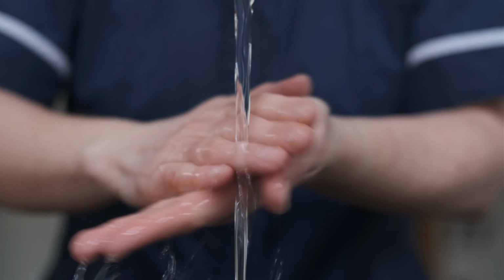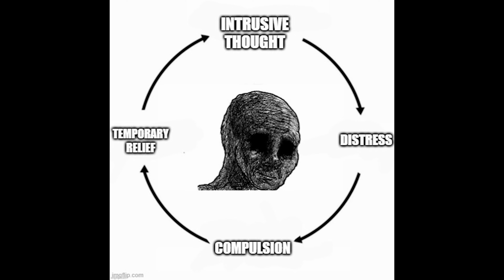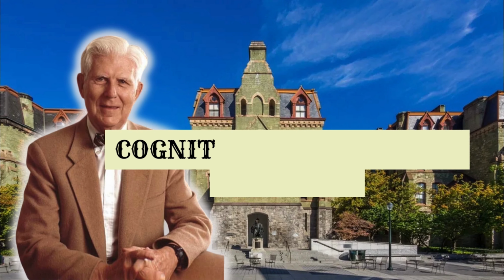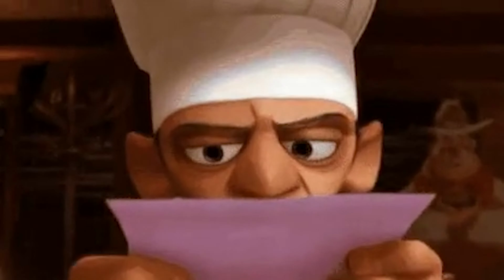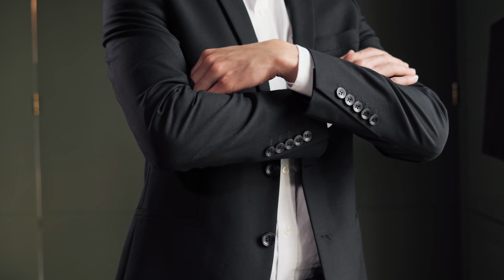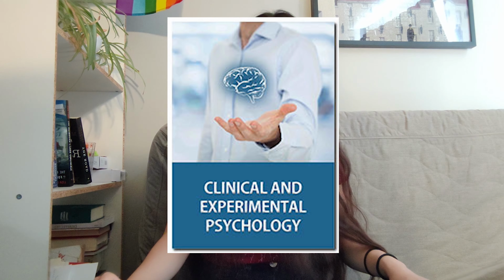What Causes OCD? (Part 2)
The million-dollar question for anyone with OCD: why am I like this?? In this video, I talk about some of the psychosocial theories behind what causes OCD.